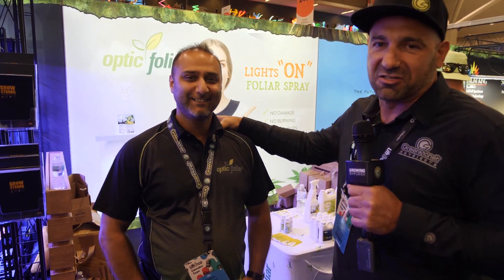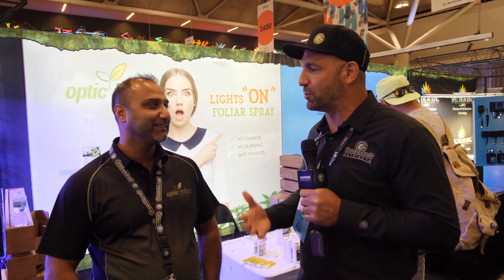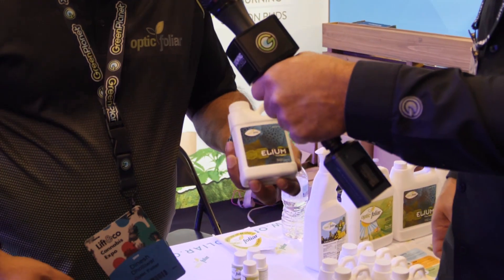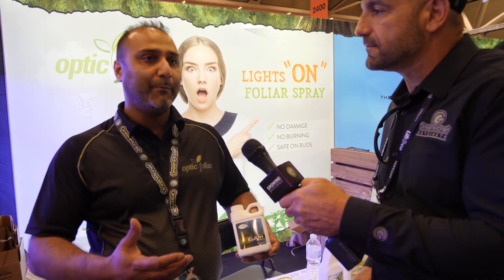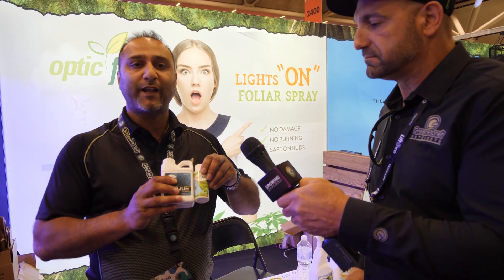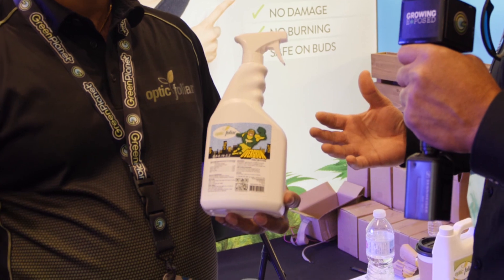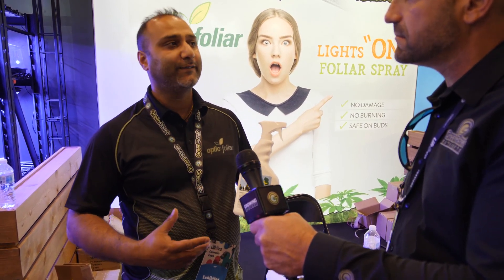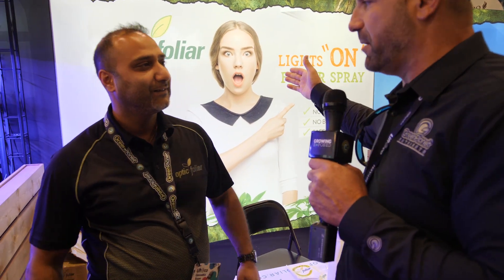Grow Zone with Optic Foliar at Lift & CO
WHY FOLIAR?
Most plant growers know that the plant leaves are the ‘factories’ where plants produce their own food from carbon dioxide and water in the presence of sunlight or supplemental lighting and chlorophyll. It is the chlorophyll in the leaves (usually green) that absorbs light energy to produce sugars (food) for the plant and oxygen to be released into the atmosphere. The epicenter of the manufacturing facility in the plant leaf is called the palisade mesophyll layer.

To achieve this goal, we strive to develop cutting-edge, innovative
foliar technologies that push the level of performance of these products
by working together as a highly efficient, growth-promoting system for your plants.

Showcasing the very best in horticulture solutions at Lift & Co within the GreenPlanet Wholesale Ltd. Grow Zone.

We are Quality Focused and Results Based.
WHERE INNOVATION DRIVES YOUR SUCCESS.